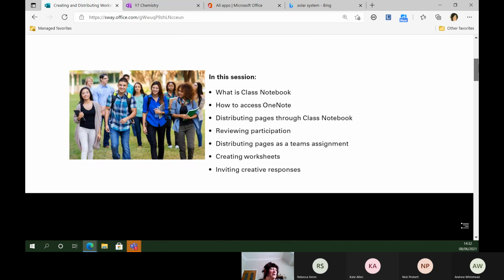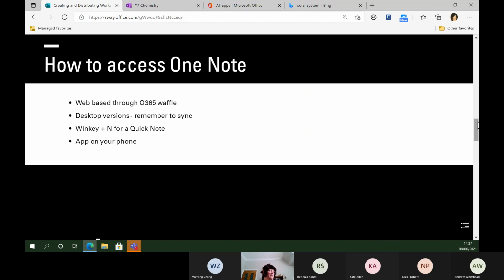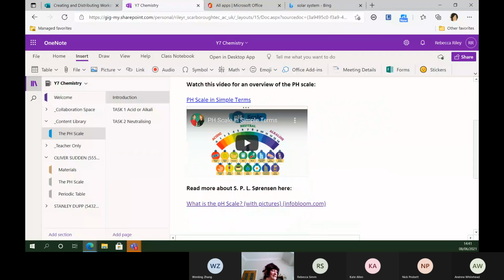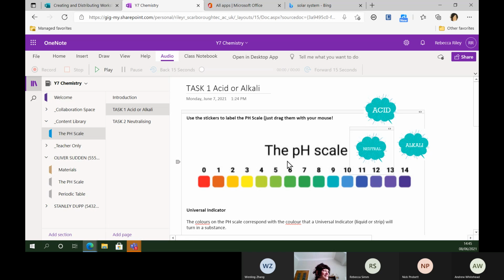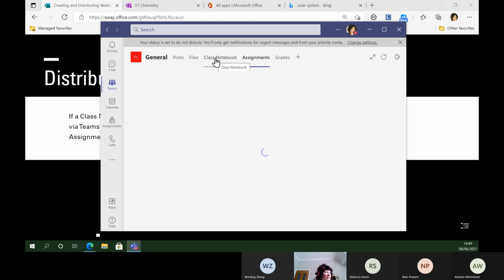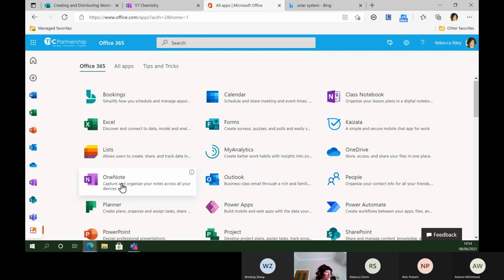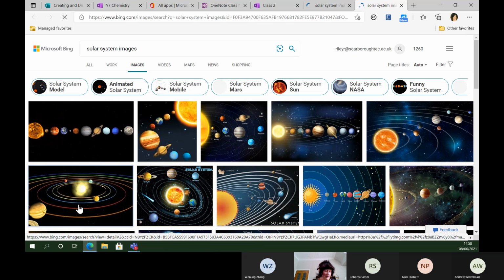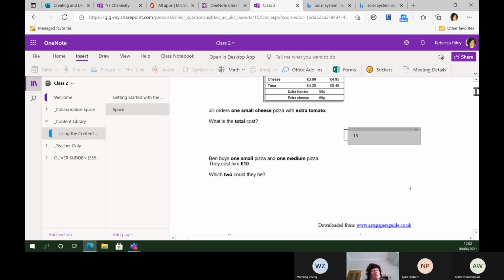Creating and distributing worksheets using Class Notebook